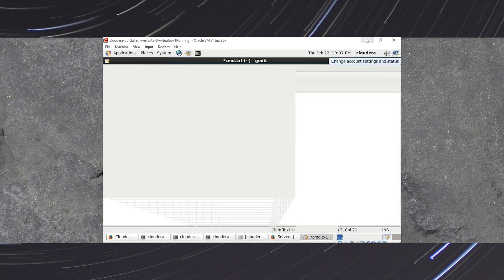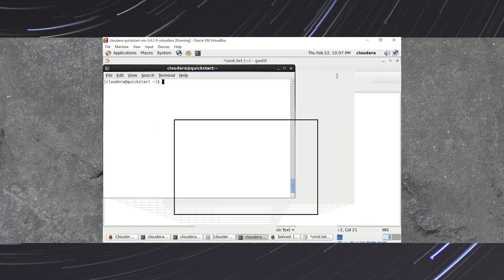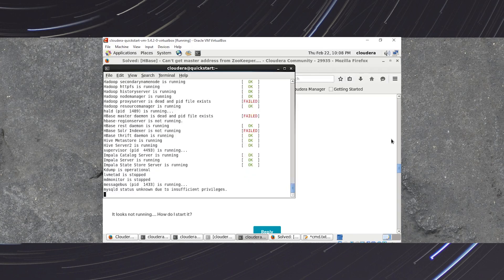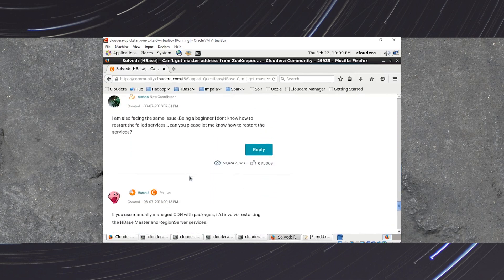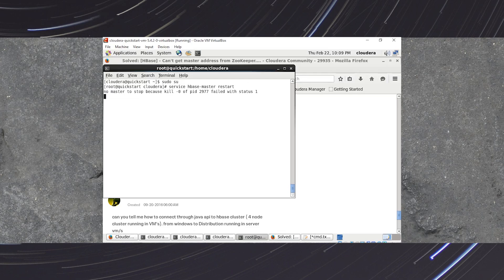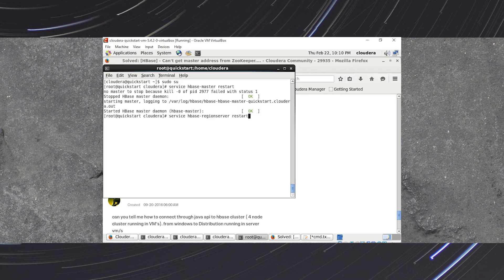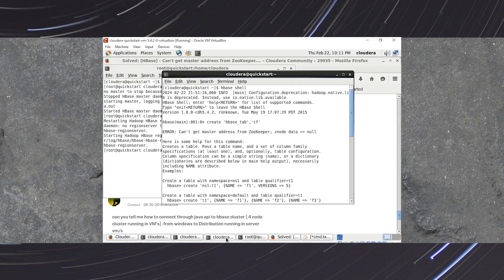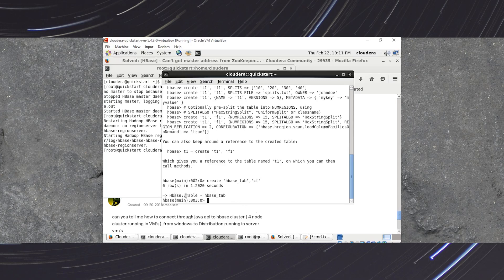Error solution of Hbase table creation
This video describes  the Error solution while creating table on HBASE.

ERROR: Can't get master address from ZooKeeper; znode data == null